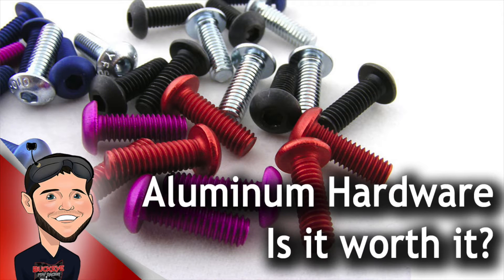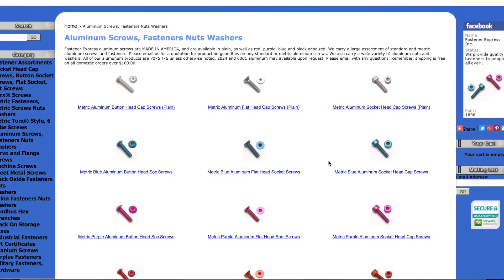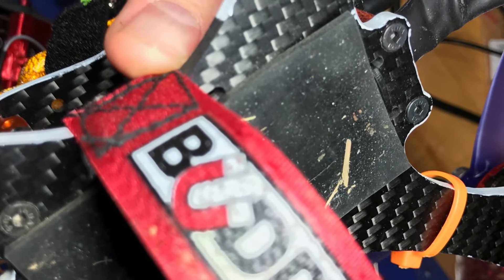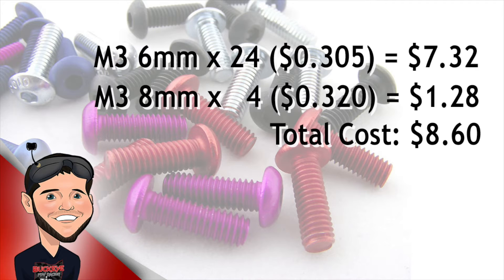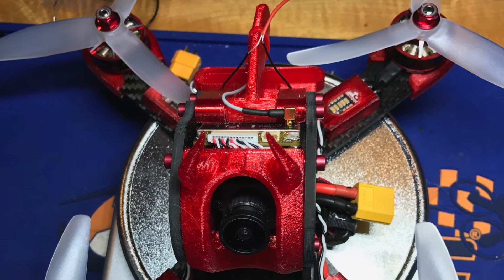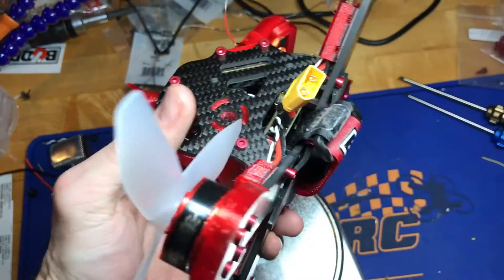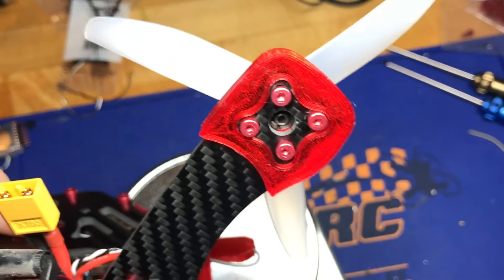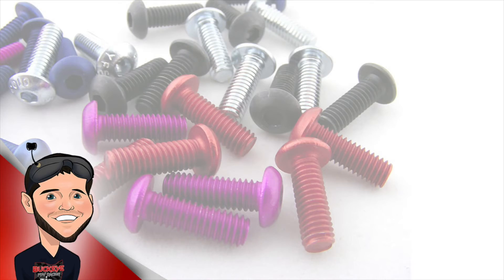Should you use aluminum screws on your quads?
I wanted to see if it was worth it to swap out all of my steel screws with aluminum ones. This video is the results.

Frame: Flynoceros Zeus HD
Flight Controller: Raceflight Skitzo
Motors: Edge Racing 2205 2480kv
ESC: Sunny Sky R30 Racing ESCs